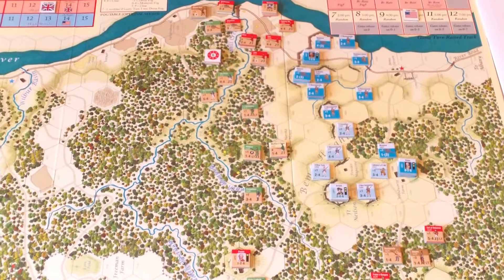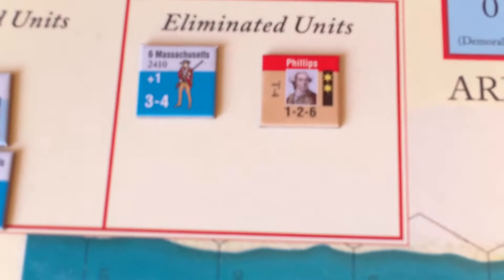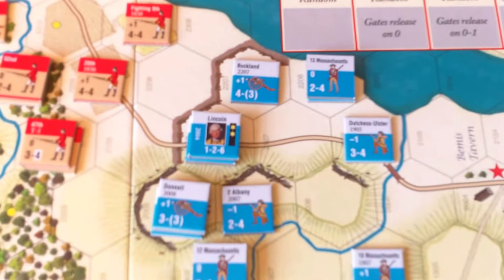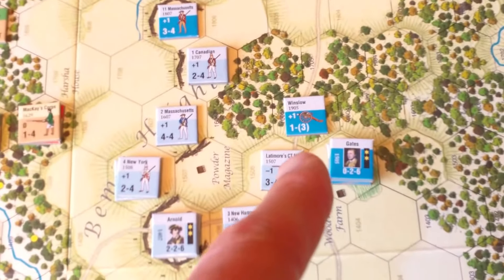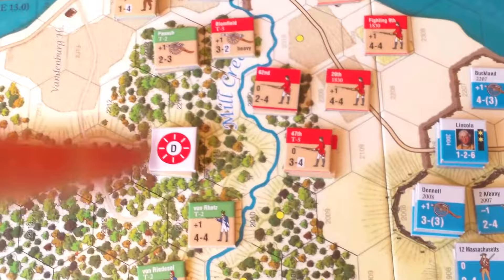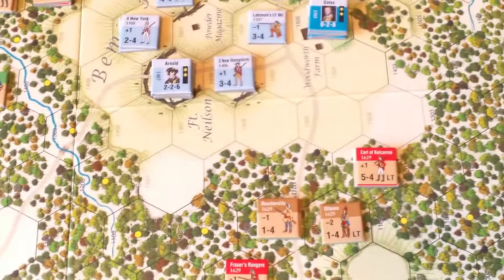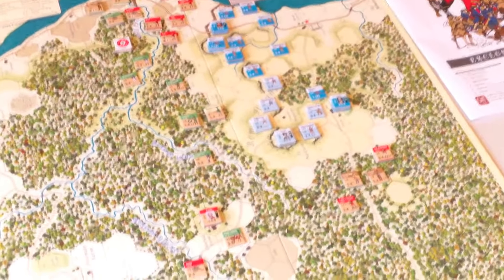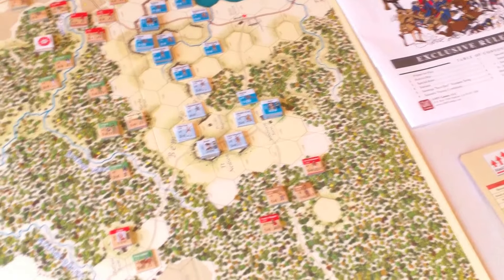Saratoga - The Learning Game update 3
Here is the 3rd update for my learning game of Saratoga from the American Revolution Tri-pack.